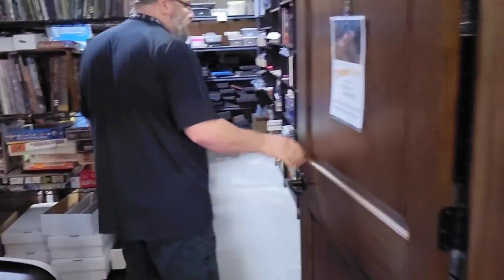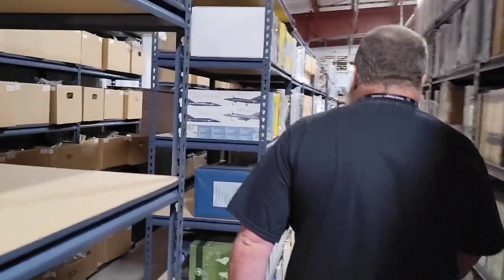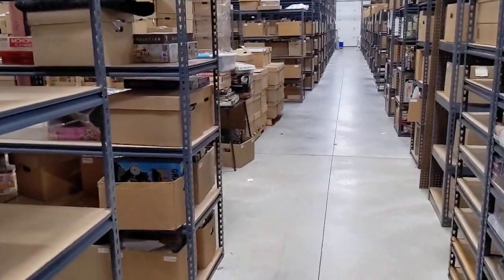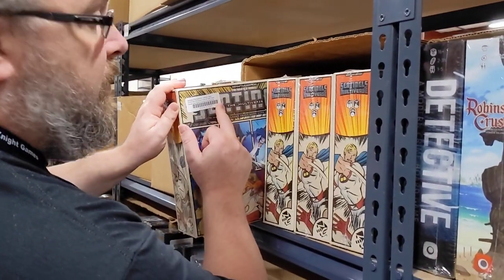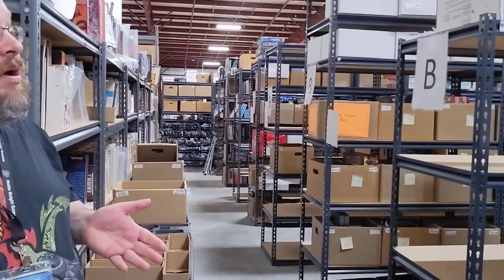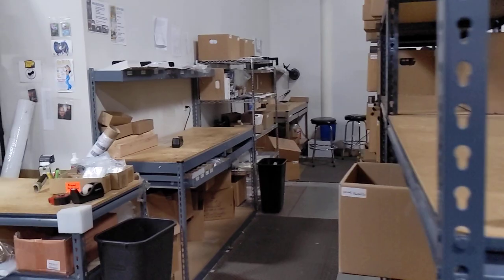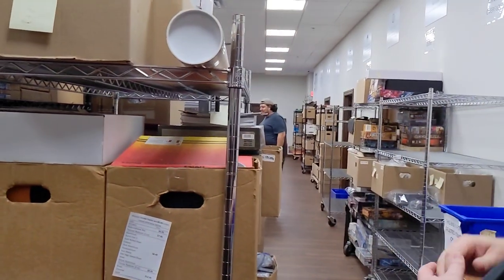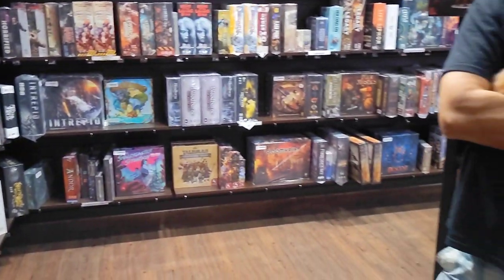Noble Knight Games Warehouse Tour: *Raw Video*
*This video was taken during the road trip. I forgot to post it at the time.*

 Filming schedule:

Sunday: Live @ Noon PST
Monday: D&D Campaign Update
Tuesday: Gaming News + Campaign Q&A
Thursday: Live @ 6PM PST

Other videos as needed (Let's Plays, etc.)

Merch!

Mailing Address

United States